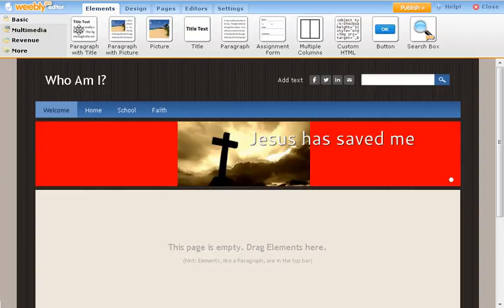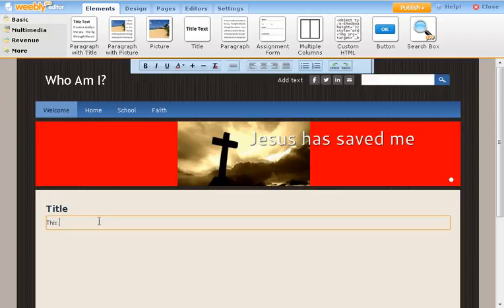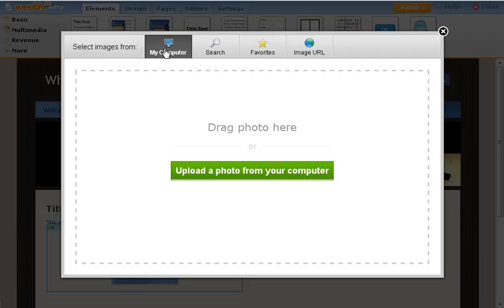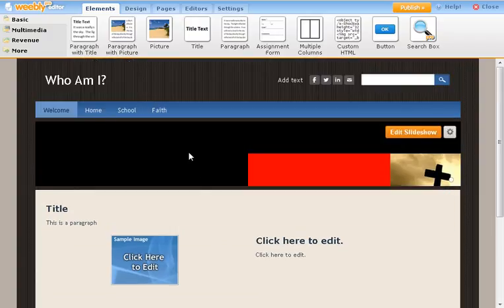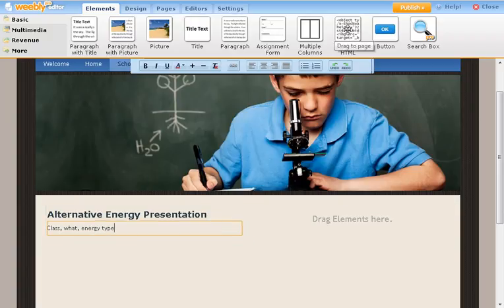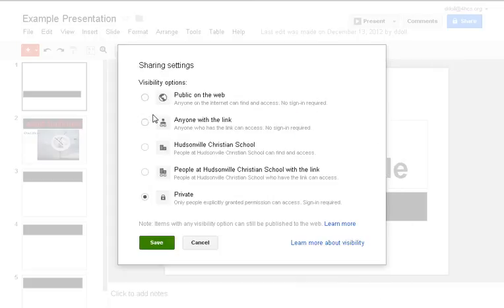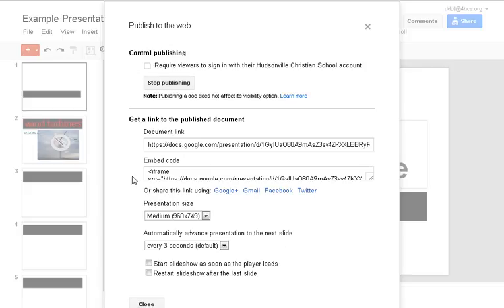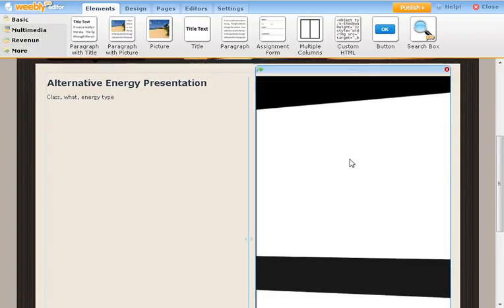Adding things to pages and embedding presentation